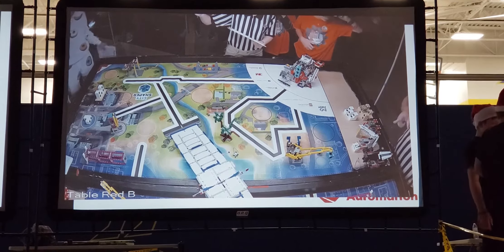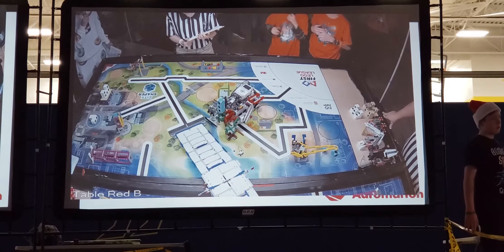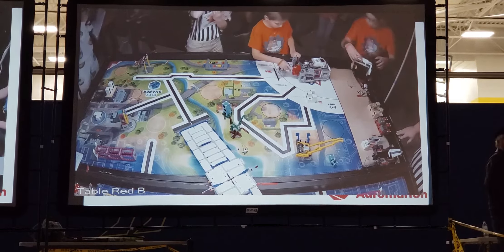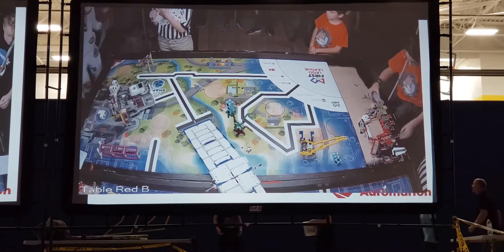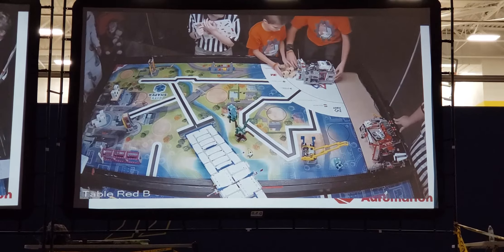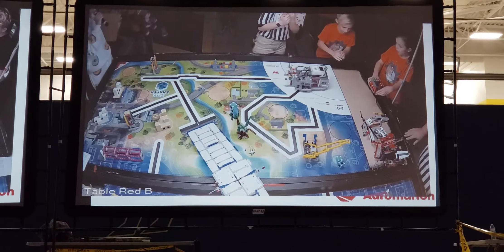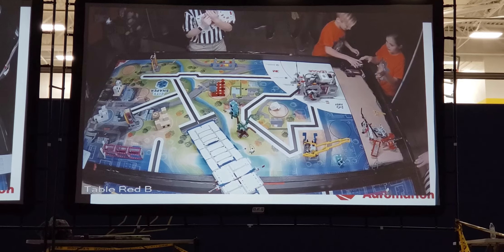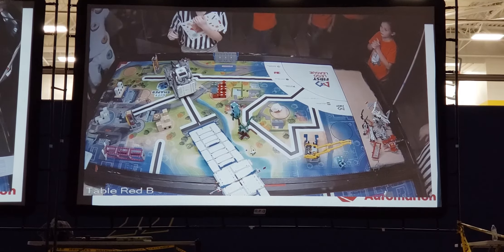First Lego League - Mukwonago sectionals - 10 Tooth Gear - Run #3 - 430 points